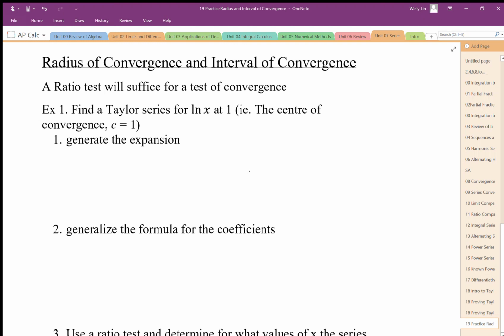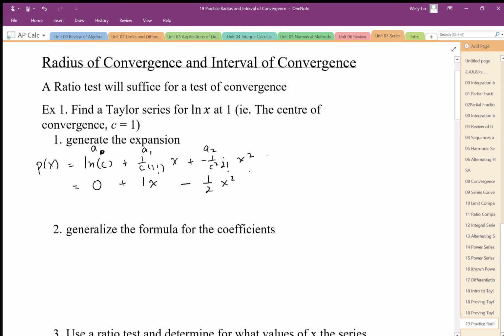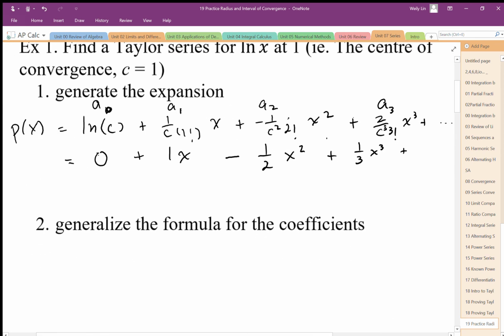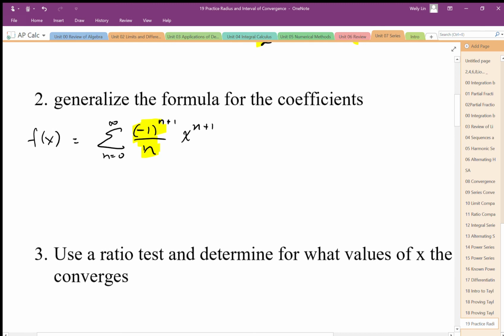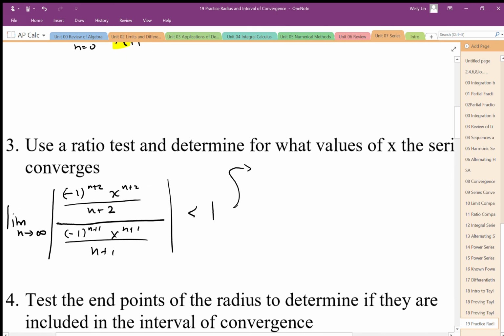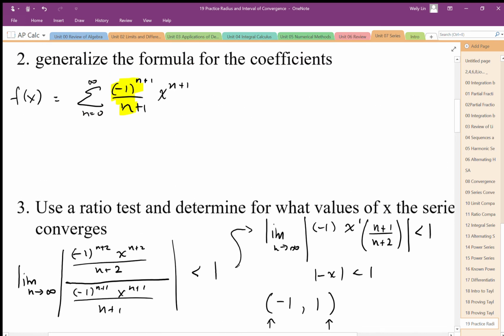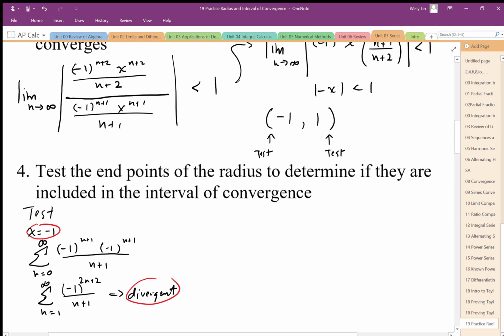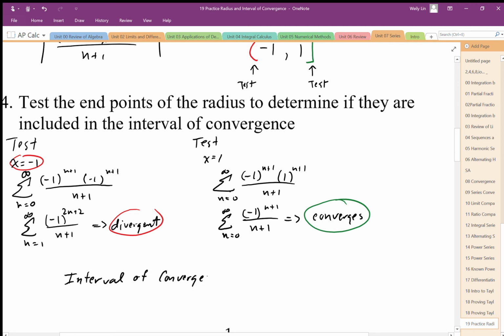20 Practice Radius and Interval of Convergence Part1